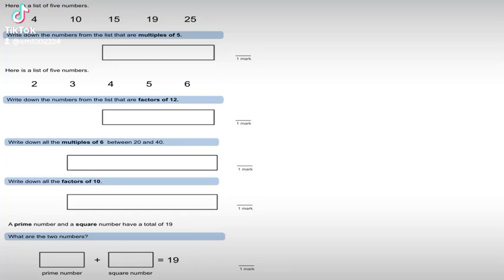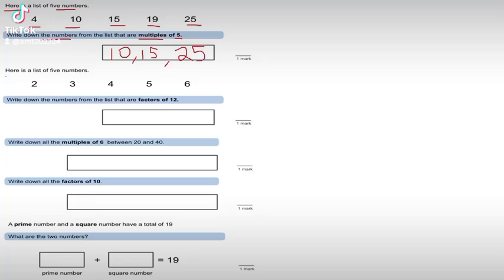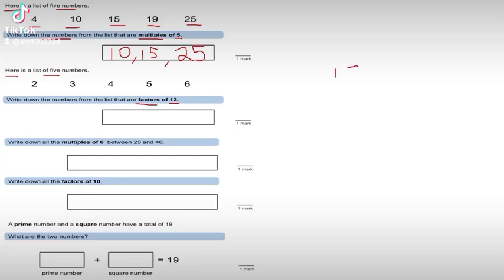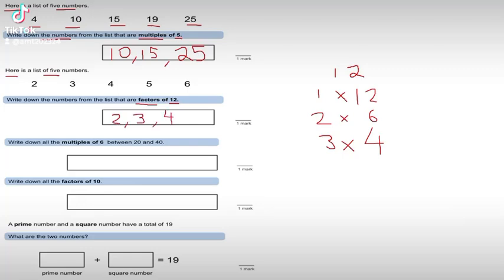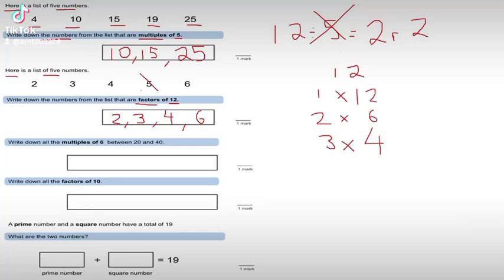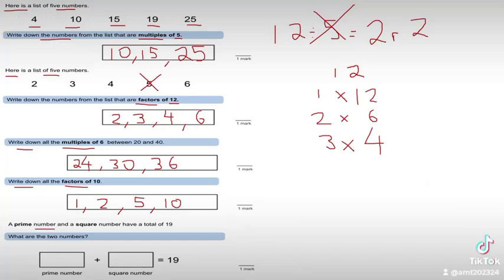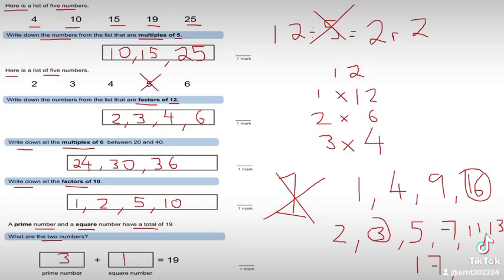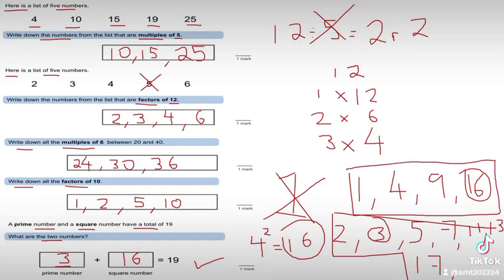Multiples and Factors of Numbers KS2 Maths SAT Reasoning 11+ maths KS3 Maths Functional Skills Maths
how to find multiples and Factors of Numbers